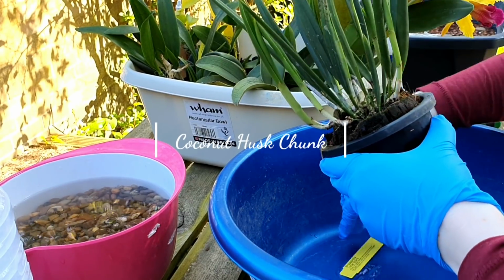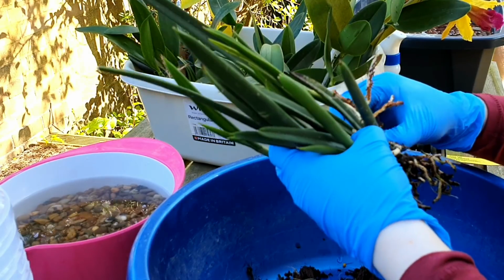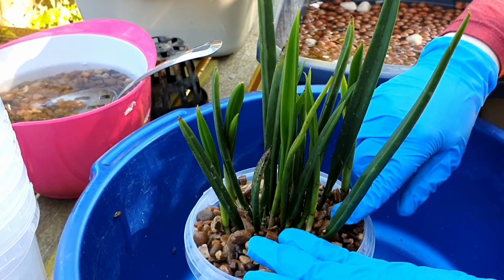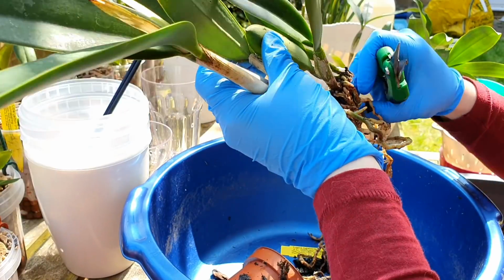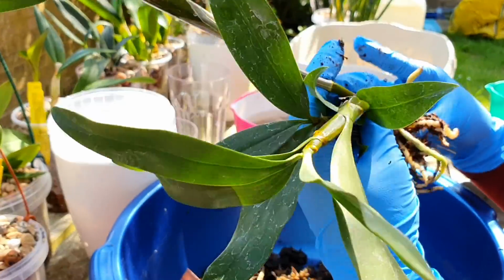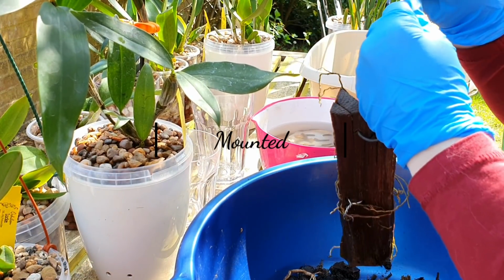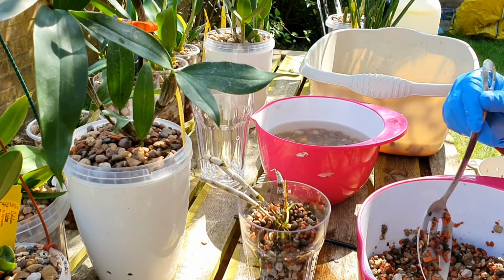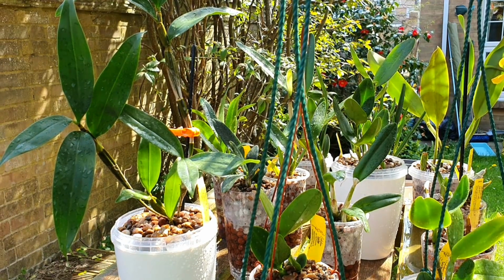New Orchid Repots | Lucke Orchideen Cattleya Haul + Dendrobiums | Repotting, Transitioning + Pests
Today we are repotting the orchids I purchased from Lucke Orchideen, and unboxed in this video

This includes bark repots, coconut husk chunk unmounting, unmounting the unicum and a coco fibre repot. All are going into self-watering/semi-hydro setups with inorganic media. I talk through a few of the repots and challenges, as well as general repotting and conversion tips.

If you want to see the video where I discuss my thrips issues last year, and my combo thrips spider mite treatment, here is the

❀ My Orchid Room ❀
UK Spare Bedroom
Temps- 18-35C
Humidity 50-75%.
Artificial lighting, supplemented with daylight
If you choose to purchase any of these products through the Amazon links below, I may get a small percentage towards future purchases, which helps me continue this passion! If you choose to not purchase through these links though, I totally understand! I would never recommend products I don’t genuinely love, and thank you for supporting me if you do!  ♡

❀ Inorganic Media ❀
RHS Alpine Horticultural grit or washed gravel- non wicking pebble top layer
LECA - Canna Aqua Brand
or IKEA
Pumice : Medium grade ~10mm Or Kaizen bonsai, small or large grade
Seramis (cheaper)
Perlite

❃ Organic media ❃
Sphagnum moss by Besgrow
Orchiata bark (Both from Orchid Acc. UK
💧Water & Nutrients🌱
ZeroWater Filter
Rain Mix:
Seaweed: Maxicrop Original
🐛Pest Control🐛
Pink Sun Neem Oil/Soap duo
Systemic insecticide Bug Clear Ultra (5g/l Acetamiprid):
Large size, better value but lacks dosing (Use at 10ml/litre)
Or smaller size with clear dosing

💡 Lighting 💡
Lower Light Orchids (Phalaenopsis, Oncidiums)
Fitted with Amazon Basics 1500 lumen cool white LED bulbs

High Light Orchids (Vandas, Cattleyas)
Mars Hydro TS600

✩ Pots ✩
13cm Buckets Amazon (£~20 for 35)
Cheaper alternatives to Elho outers:
DIY Self-watering pots:
and various 15cm clear internal orchid pots
Larger made using elho brussels outer pots (20cm)
with orchid focus inner pots (21cm) Or larger.
Wick for self watering pots
Lechuza mini deltini
or other brand

Mini USB fans from Amazon

Vanda baskets purchased from Roellke Orchideen and Peter White Orchid accessories